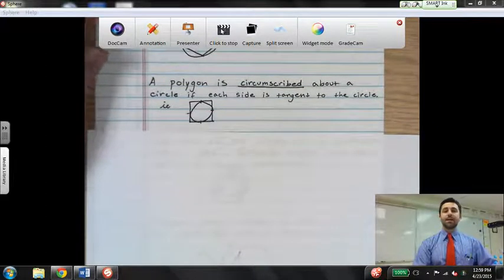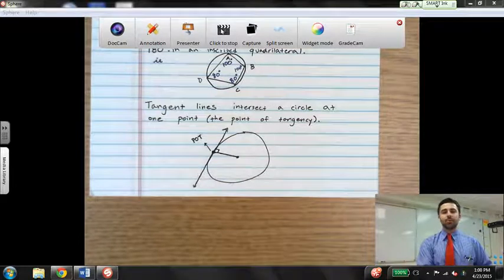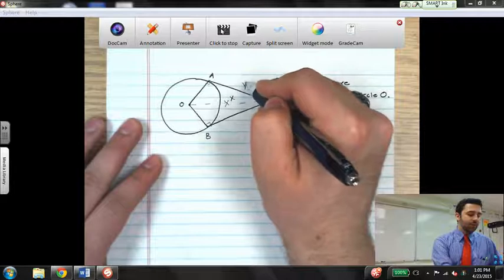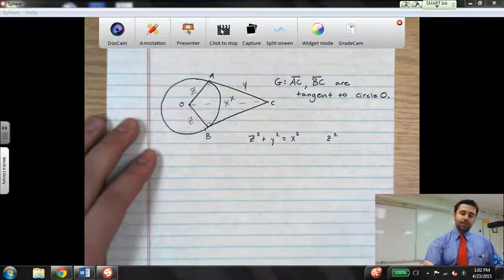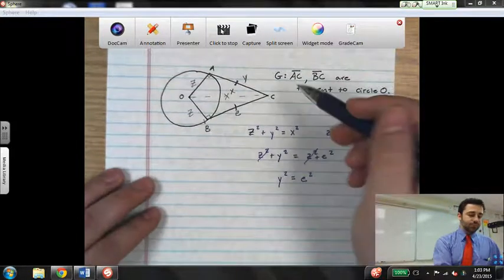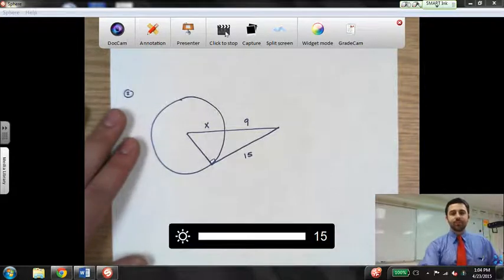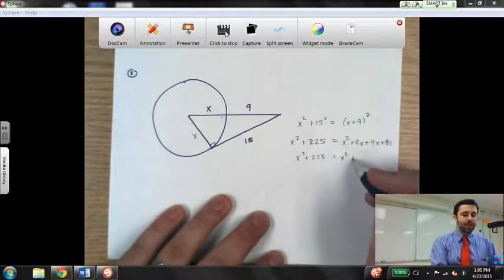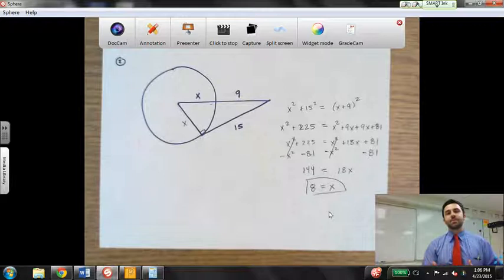Introduction to Inscribed, Circumscribed, Tangent